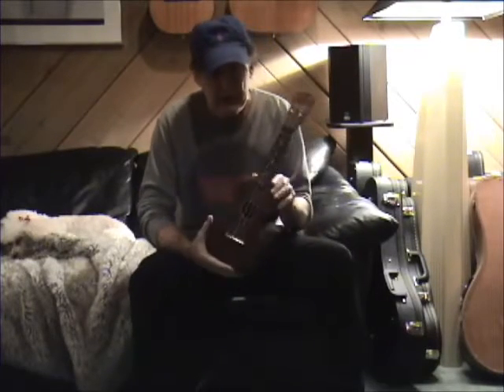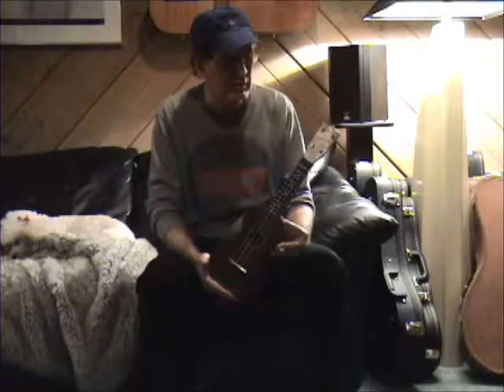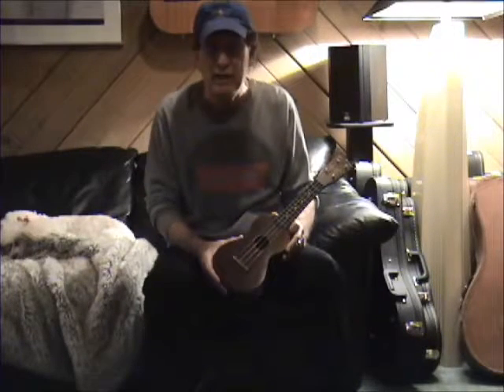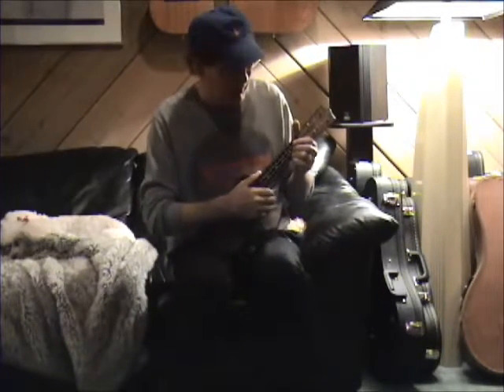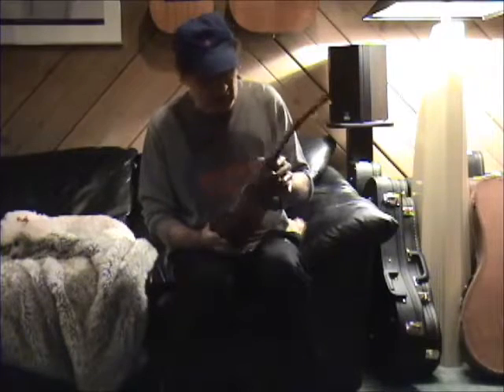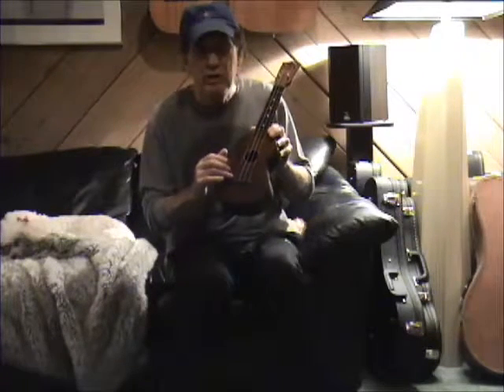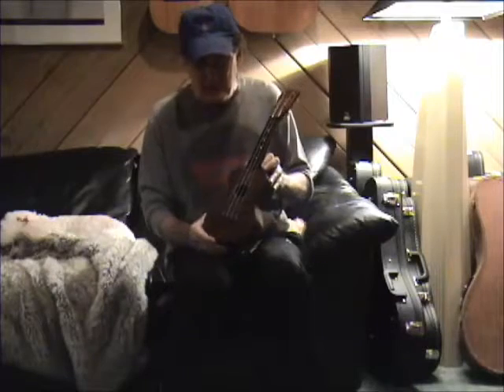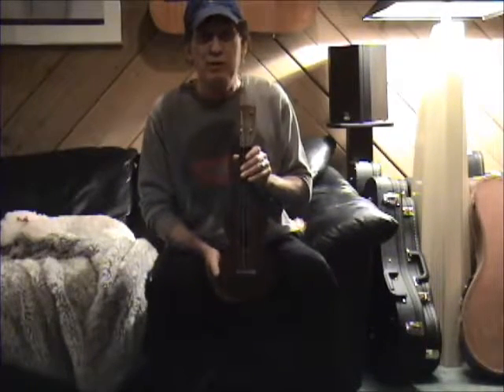Roy Smeck Ukulele / All Mahogany / mid 1950's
This Roy Smeck Ukulele is all mahogany from the mid 1950's.  In 1958 they changed the fingerboard to plastic.  You want the wood fingerboard.  The vintage wood produces a wonderful warm mid range tone.  The tuners on the Roy Smeck models seem to be a little more stable than the standard of the era.  If want that vintage sound without spending a fortune on a Martin Uke.  The mahogany ukuleles of this era and before are the way to go.  I find the new modern asian made ukuleles to be a little stiff and harsh in the tone.